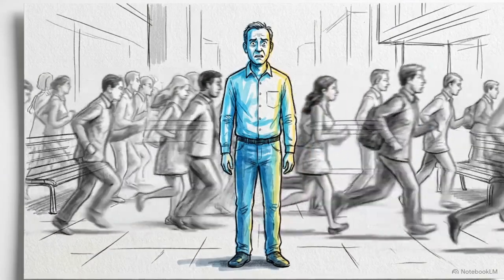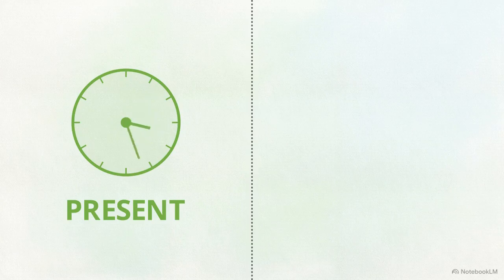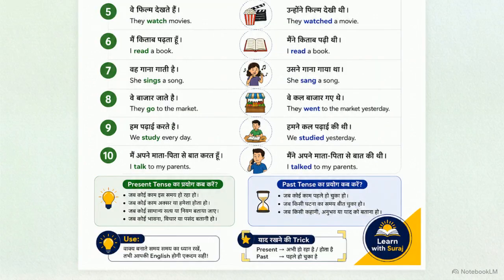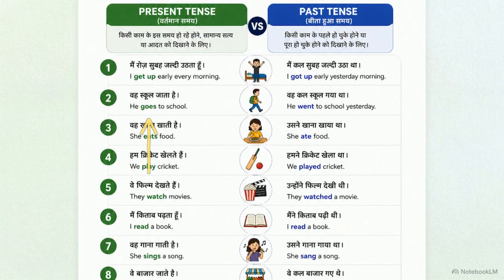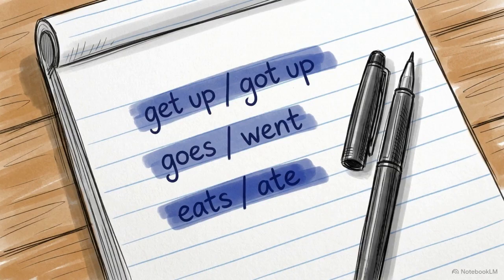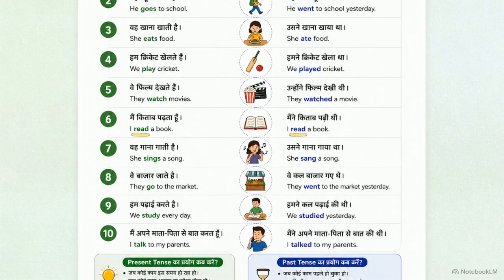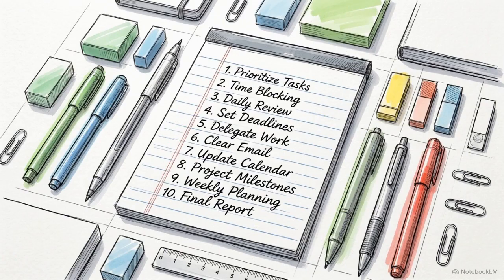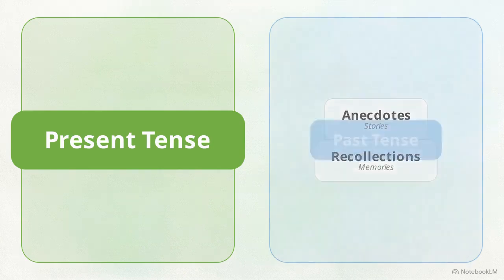Difference between Present Tense vs Past Tense